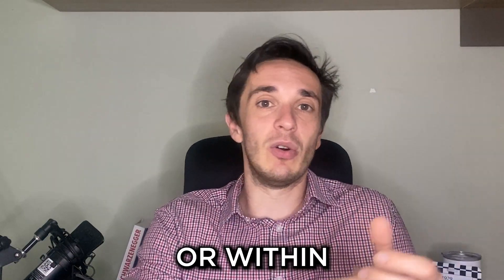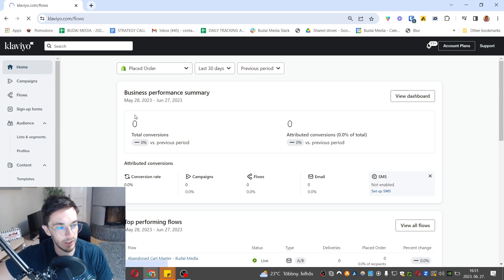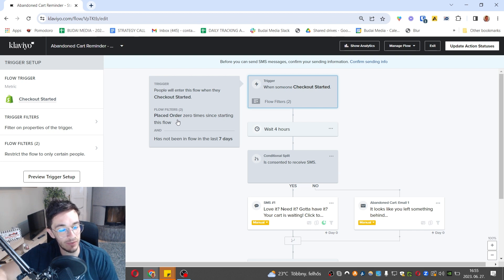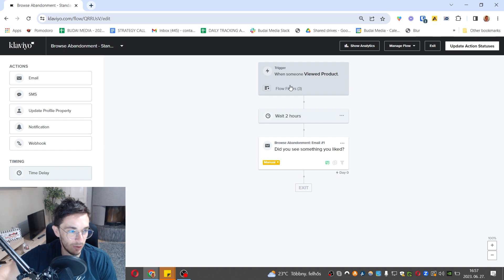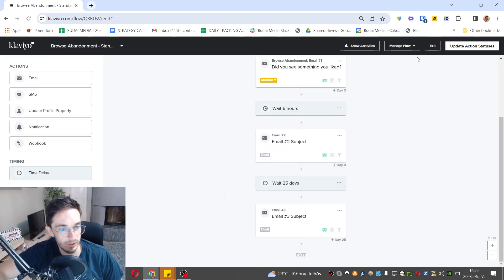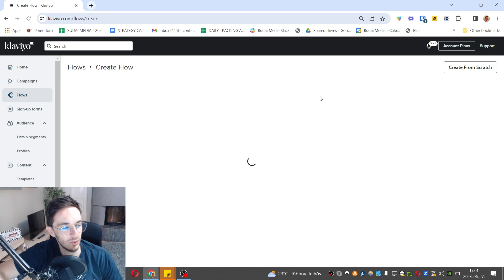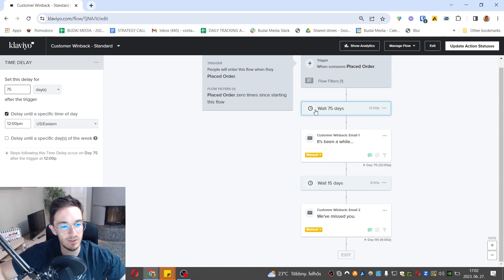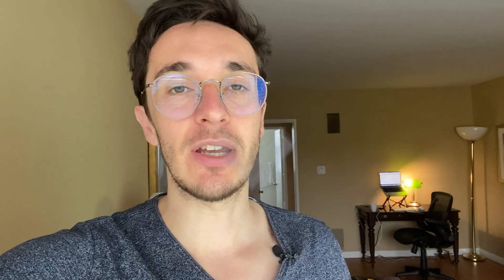What Is Email Marketing Automation and How to Set Them Up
Want to learn a low-effort way of increasing your sales?

Watch this video to see how you can create automated email flows that trigger anytime someone abandons their cart, checks out your products, or makes a purchase.

I’m Daniel Budai, and in this video I’m going to give you a quick crash-course on email automation, and walk you through how you can create the four most popular automated email flows for your e-commerce store.

Get ready to benefit from my wealth of experience! In this video, I'll be sharing invaluable insights and practical tips that I've gained from sending out over 450 million emails for more than 159 online businesses over the past five years.

Apart from being your retention marketing friend, I’m also the founder of Budai Media. A Klaviyo Platinum Partner retention marketing agency that’s generated over 50 million dollars in additional revenue through our email, SMS, and push-notification strategies.

Interested in working with me and my team?

Reserve a FREE consultation call with our strategy expert Ben if your store makes at least 50,000 USD per month by clicking the

Timestamps:
00:00 What is email automation?
2:46 How to setup email automations?
3:28 Abandoned cart flow
5:11 Browse abandonment flow
6:53 New customer flow
7:56 Win-back flow
9:57 Conclusion

I hope you find this video helpful, and feel more confident about creating automated flows.

Check out my 3 hour crash-course if you’re interested in learning the A-Z of retention marketing. If you sign up, along with the course you will also get access to 40 articles, case studies, guides, and spreadsheet templates to hit the ground running. 👇

Your support means the world to me! If you found this video helpful, please show your appreciation by giving it a like.

⭐Before you go, I have a special gift for you!

Claim your FREE 50-point email marketing cheat sheet to audit your Klaviyo account effectively. This cheat sheet is based on over 20,000+ hours of work: